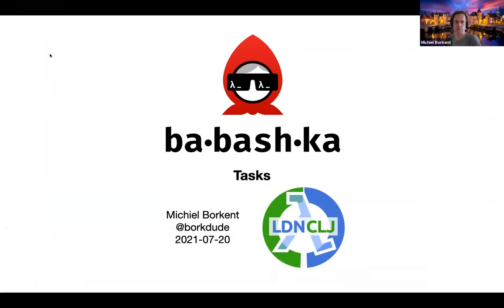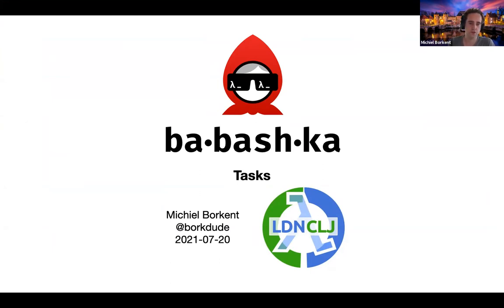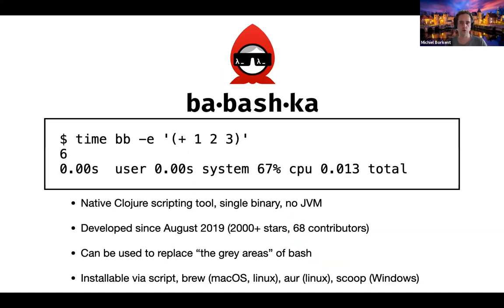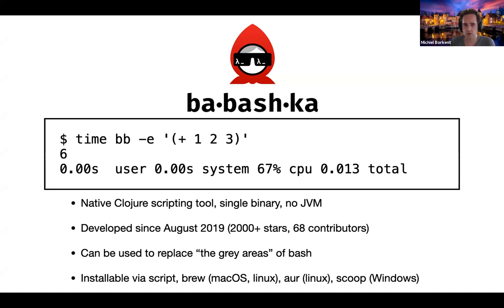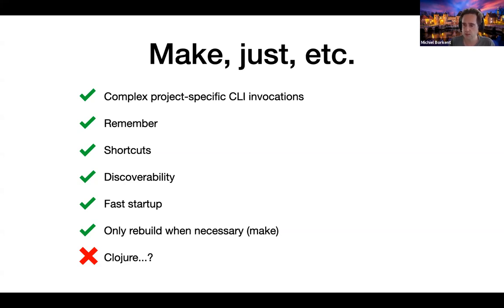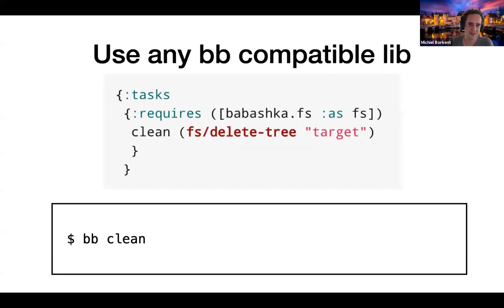Babashka tasks (by Michiel Borkent)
The London Clojurians are happy to present:

Title: **Babashka tasks**
Speaker: **Michiel Borkent**

Michiel Borkent will be presenting some of the recent changes.
In babashka 0.4.0 a new feature was introduced: the task runner.
Michiel will demonstrate how to best leverage this new feature to
automate and compose the execution of common project tasks.

Michiel Borkent doesn't really need introductions in our community. He
is the main author of clj-kondo, babashka, jet and so many other
Clojure tools. He can be found as @borkdude in various places on the
web.

If you missed this event, you can watch the recording on our YouTube channel:
(The recording will be uploaded a couple of days after the event.)